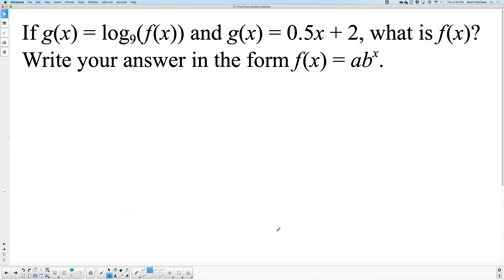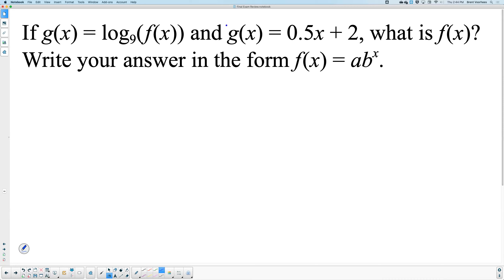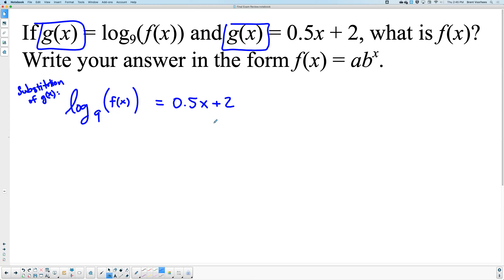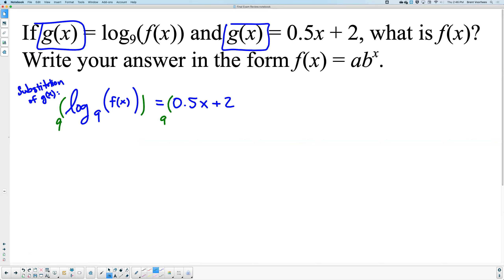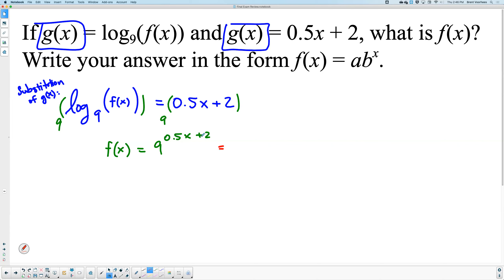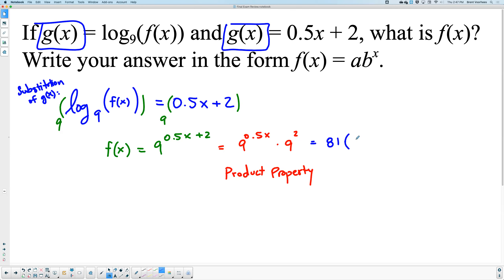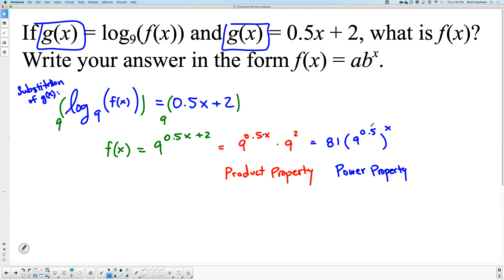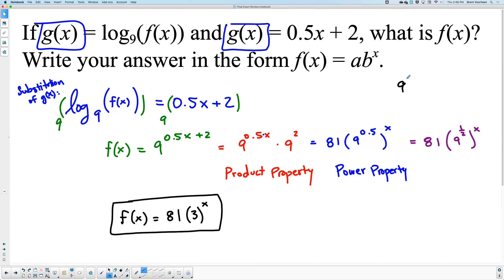Final Exam Review: Lessons 2-7 & 2-13: Solving Exponential and Logarithmic Equations